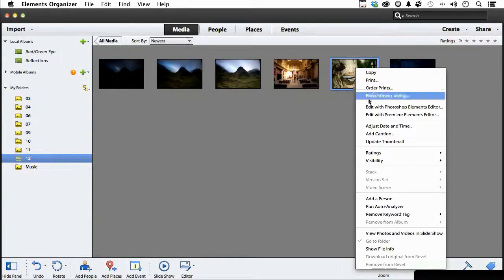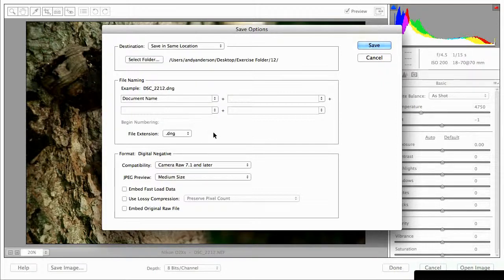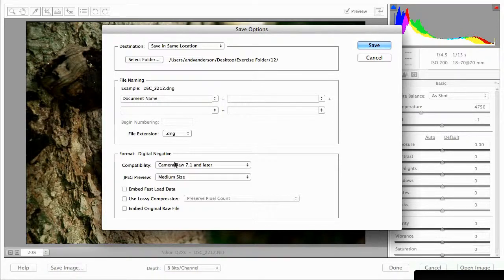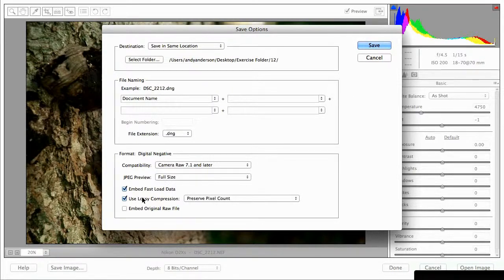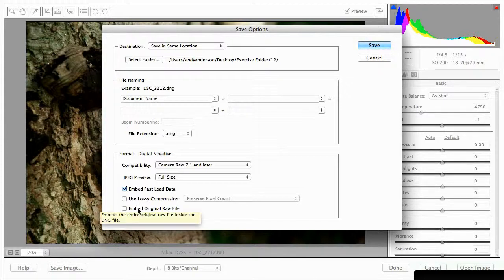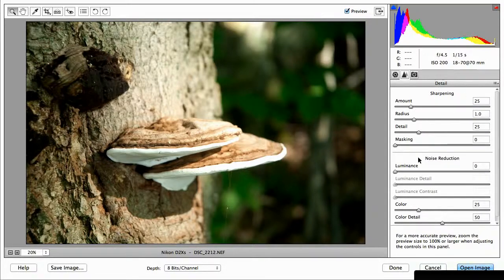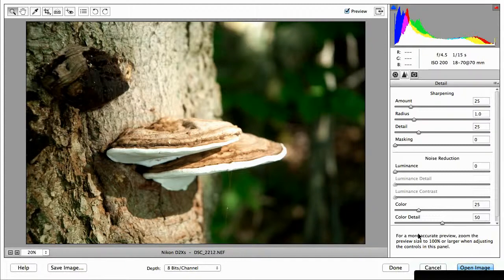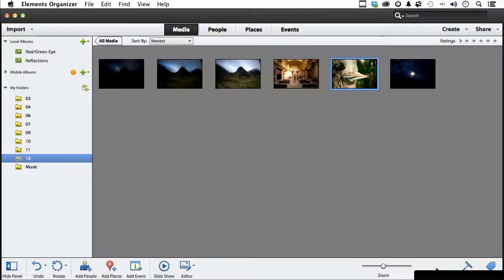how to convert raw image